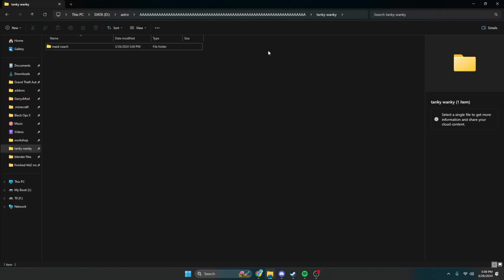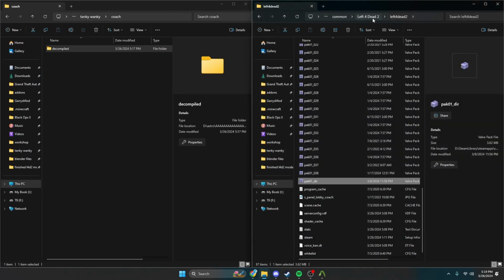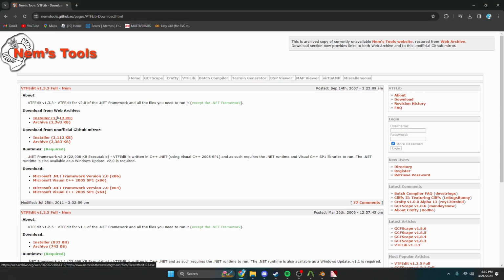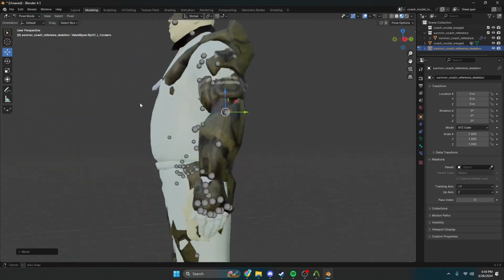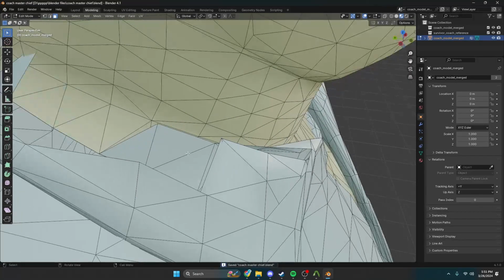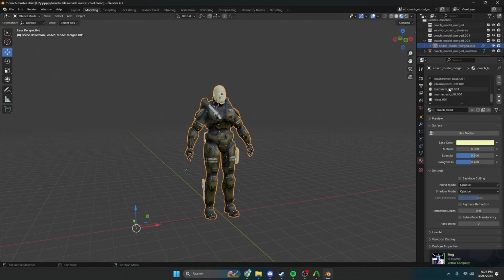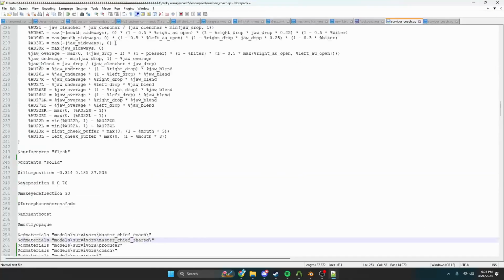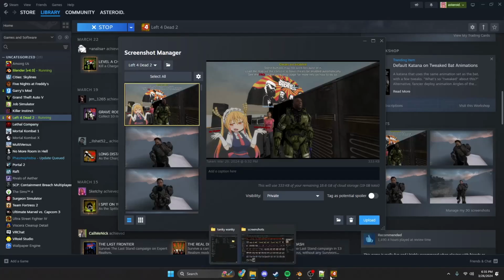How to make a L4D2 model as a mod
i loveeeeeeeeeeeeeeeeeeee mods and also this video is basically unedited so u will probably hear sounds in the background or itll prob be an hour long

socials incase u need help; notasteroid on discord